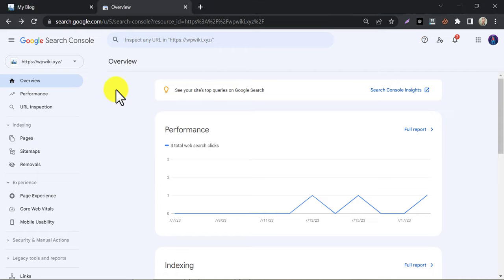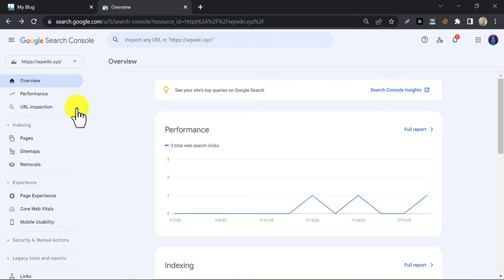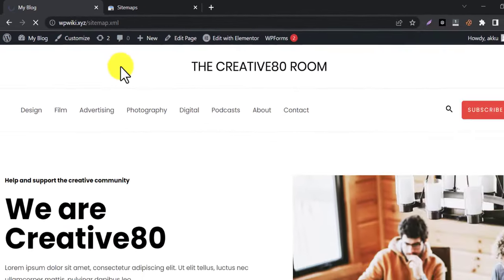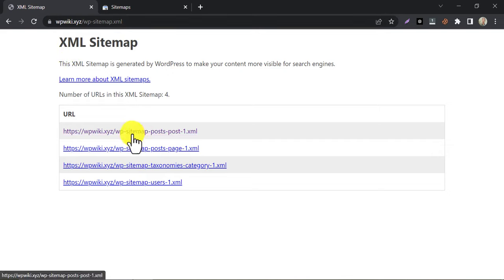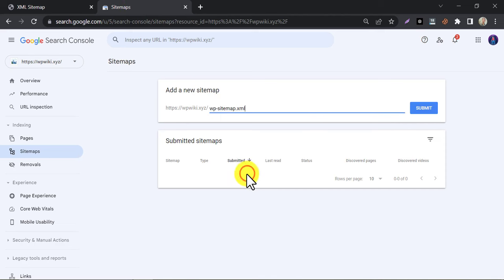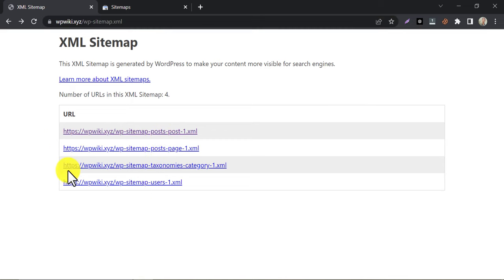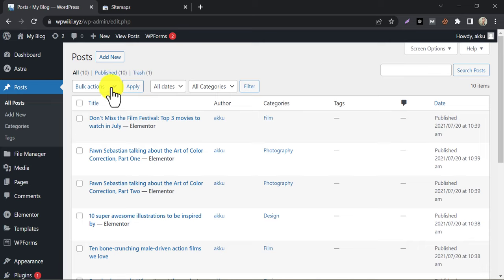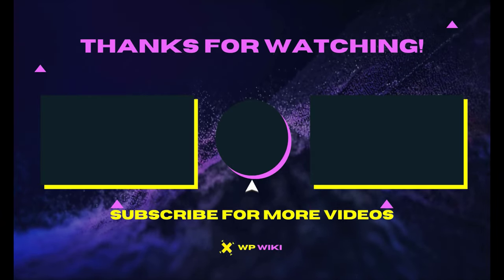How to Add Sitemap to Google Search Console (Submit XML Sitemap to Search Console Easiest Way)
In This Video, We Will Learn How to Add Sitemap to Google Search Console. After Watching This Video You Will be Able to Submit Your Websites Sitemap to Google Search Console Within a Minute.

If You Just Want to Submit the Sitemap, Then I Hope You Already Added the Website to Search Console.

Just Select the Site to Which You Want to Submit the Sitemap. Click on Sitemap.

If You Never Submitted the Sitemap, Then It Will Show Like This.

Then Go to Your Website, and Add "Sitemap dot XML" After the Domain.

After going to the Link, You Will have a Similar Interface.

It Will Be Different Based on Your SEO Plugin: Yoast, Rank Math, etc.

I Don't Have Any WordPress SEO Plugin Installed Right Now. That's Why It is Showing Like This.

You Will See Some Different XML File Link Here. Here There is the Post Sitemap.

Inside It, There is All the Published Posts Url.

Go Back, and Copy the Sitemap Part of the Link.

Paste Here. And Submit.

Sitemap Submitted Successfully.

If You Click on the Sitemap, Then You Will Find the Other Post, Pages, and Category Sitemaps Here.

You Saw These Sub-sitemap on the Websites Sitemap Page.

This Url or XML File is Automatically Submitted Here.

It Will Show the Total Number of posts on Your Website From Here Too. It Says 11.

In Our Website Dashboard, You See the Same Number of Posts Here.

Which Indicates That the Sitemap is Crawled Successfully.

You Can Also Check the Total Pages Number From Your Dashboard.

Also, You Can View the Sitemaps Directly From Here.

So, This is the Video on How to Add Sitemap to Google Search Console.